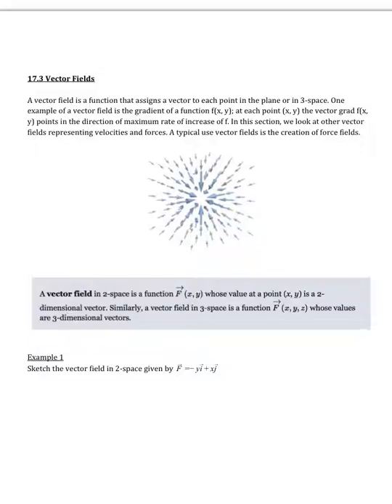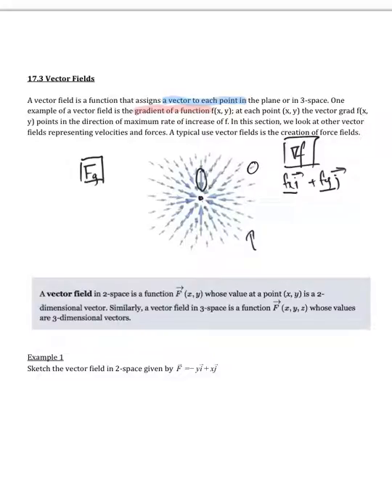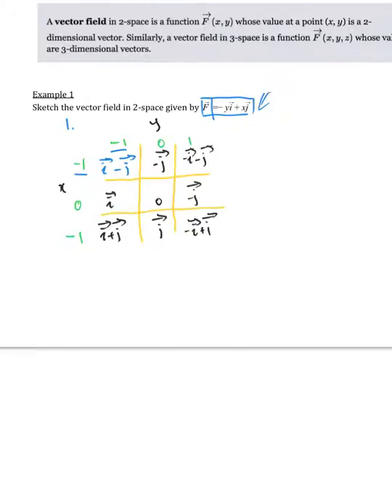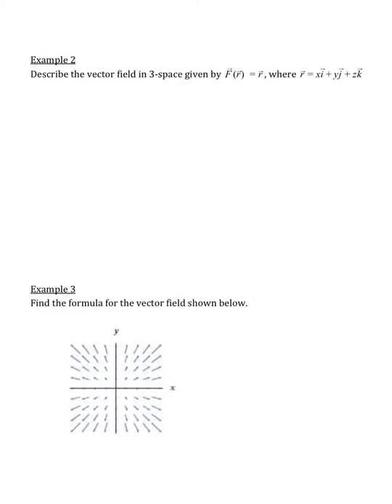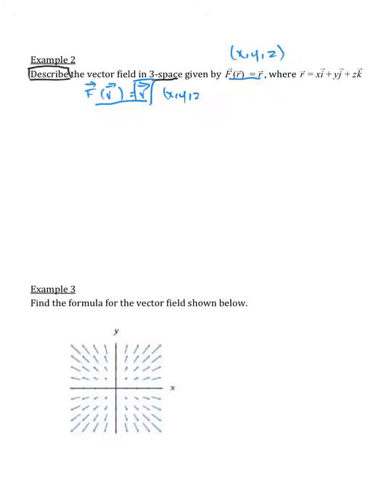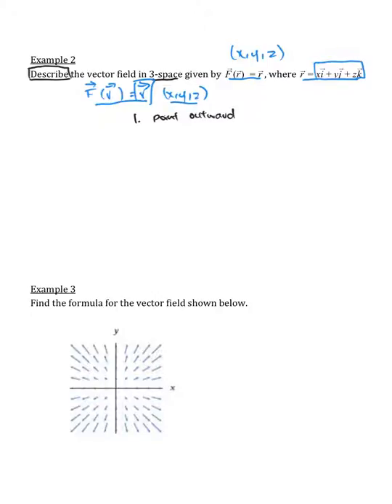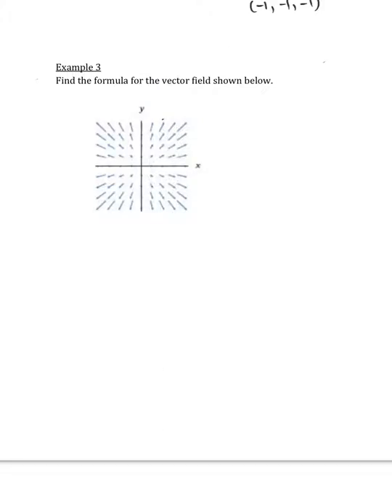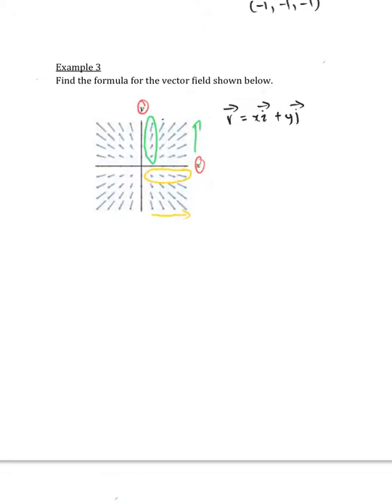17.3 Vector Fields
This video is created by Rosella Pang for the Multivariable Calculus Final Individual Project.